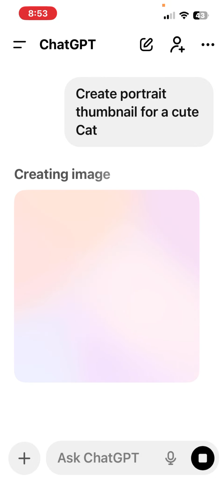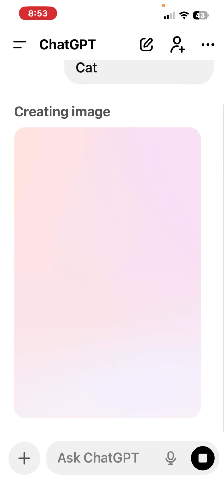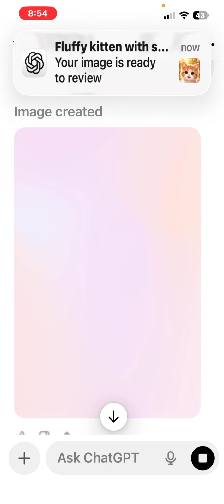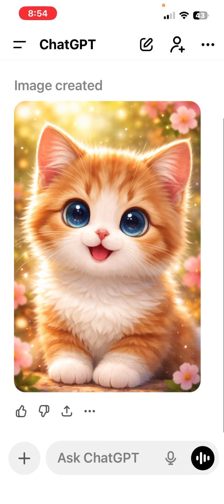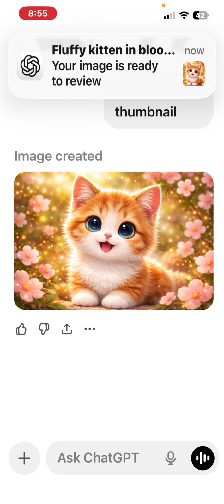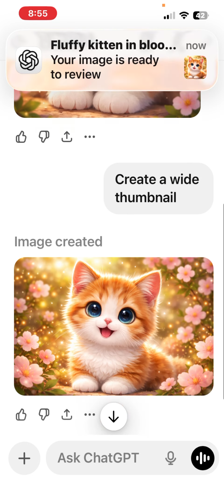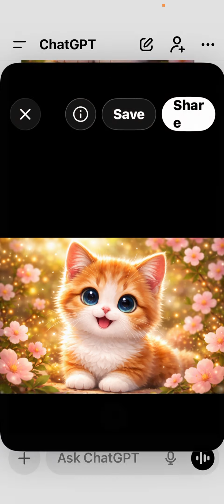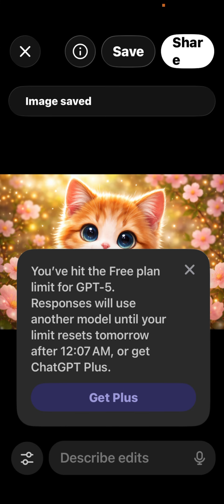How to Make Vertical & Horizontal YouTube and TikTok Thumbnails Using ChatGPT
Learn how to make eye-catching vertical and horizontal thumbnails for YouTube and TikTok using ChatGPT! 🎨 From cute designs to professional layouts, I’ll show you how to generate thumbnails that get clicks and views. Perfect for creators who want to level up their content fast!